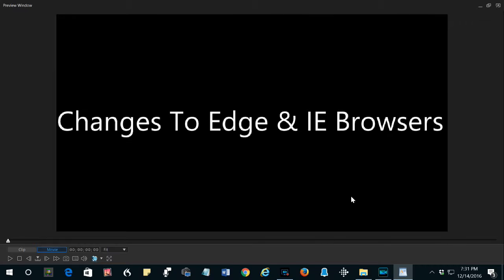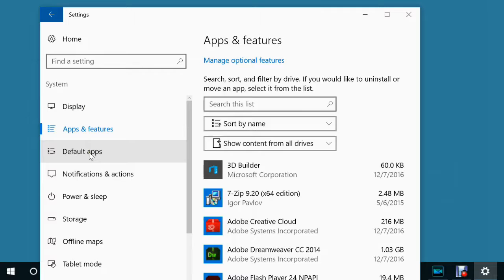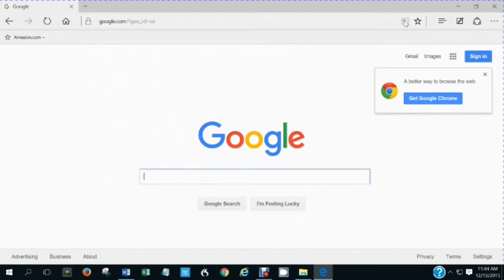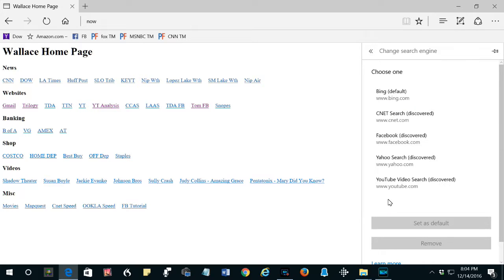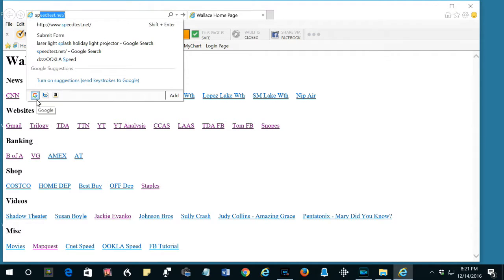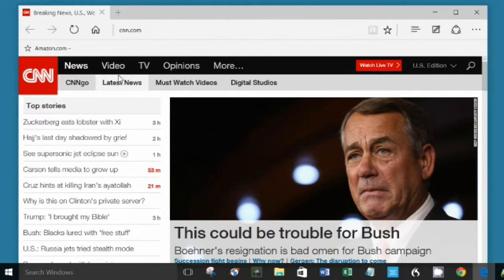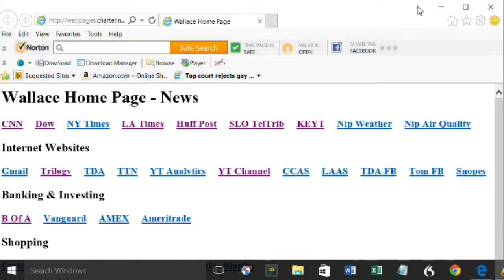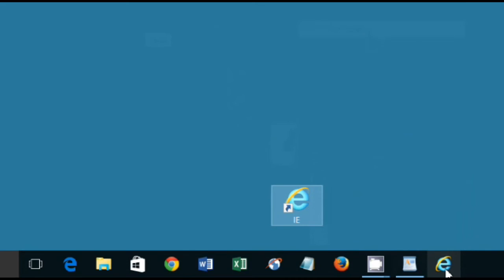11 Changes To The Edge & IE Browsers